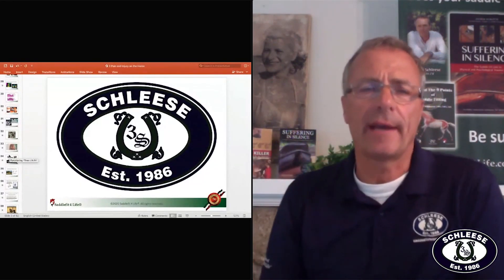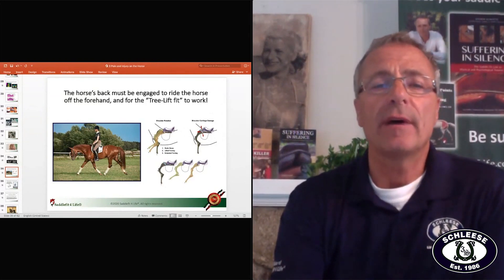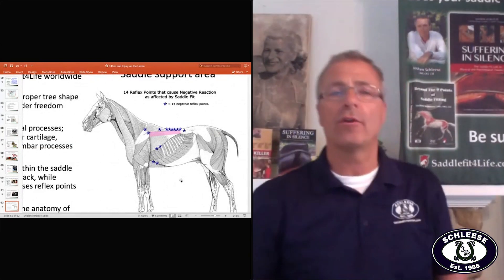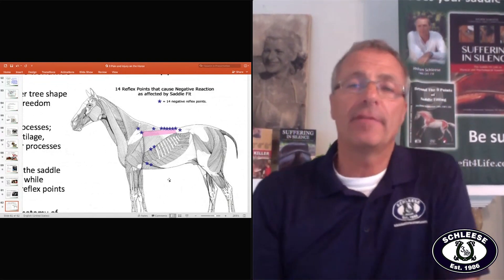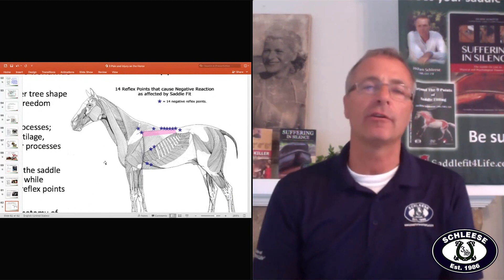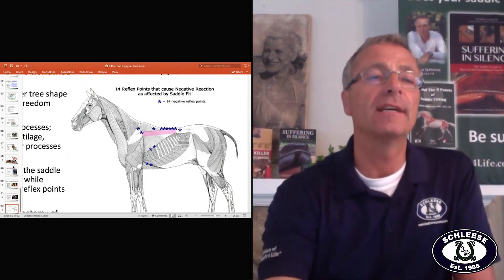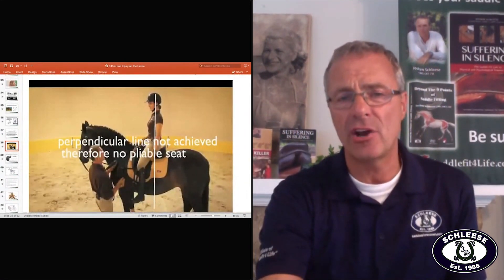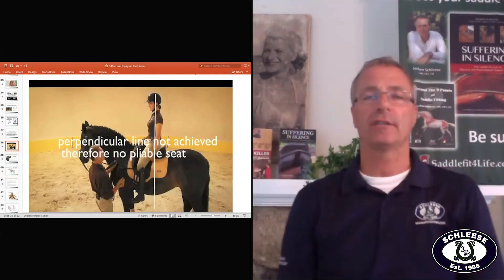Why Do Saddles Slip Forward onto Horses' Shoulders? | ASKJochen Livestream Q&A Excerpt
We hope you enjoyed this video excerpt from our livestream Q&A series ASKJochen. Join us every Thursday at 3pm Eastern to ask your saddle fit questions and for a chance to win a free saddle fit evaluation!